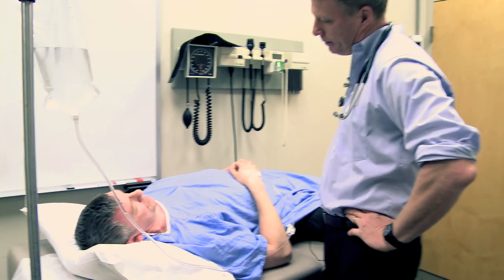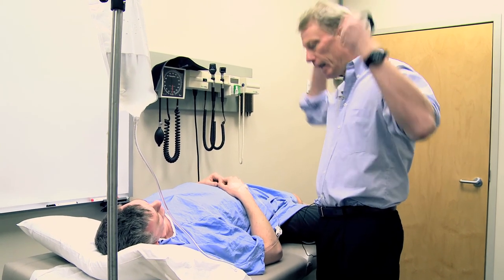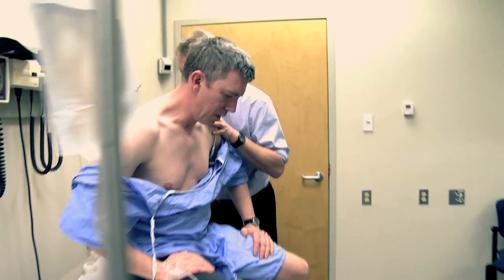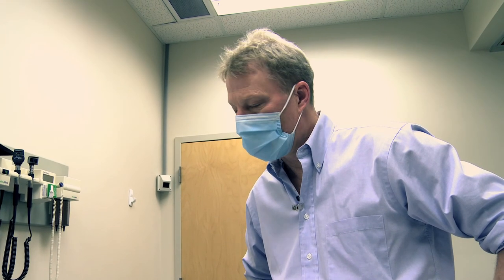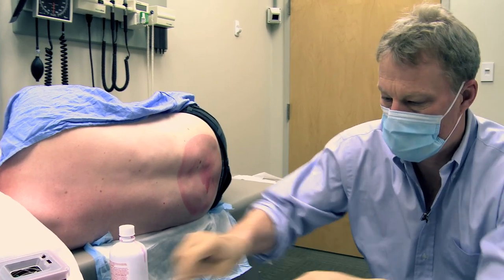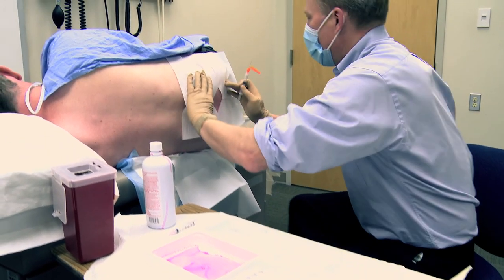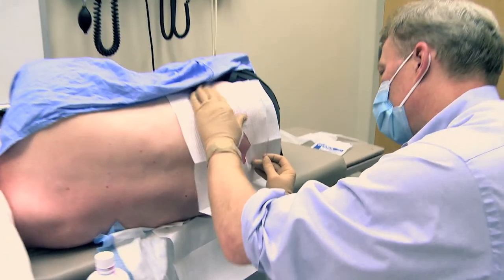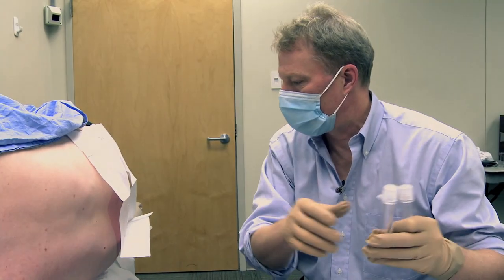UCalgary Introduction to Clerkship Survival Skills: Acute Headache 2 (Procedure)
This is the second of 3 videos which portray a mock acute headache patient encounter.  The portrayed clinical encounter is to be used by students to assist building their skill in patient encounter documentation.  Individual patient presentations vary, so this video is NOT meant to portray clinical management that is appropriate to the care of all patients with headache; it is a fictional scenario that has been based upon real patient encounters.  CREATIVE COMMONS LICENSING - SHARE AND SHARE ALIKE/NON-COMMERCIAL